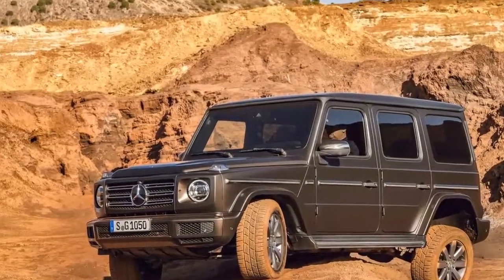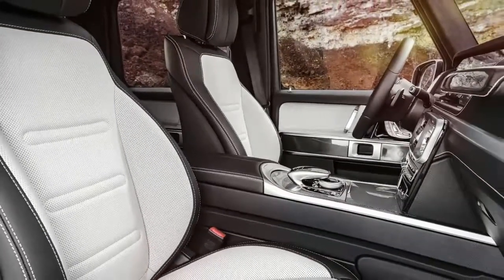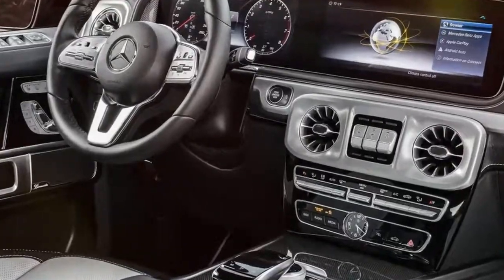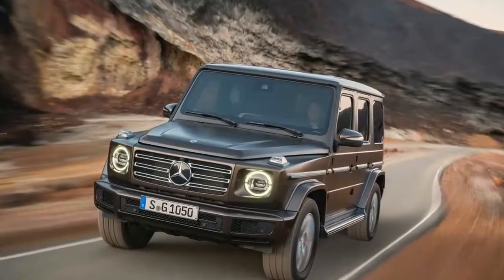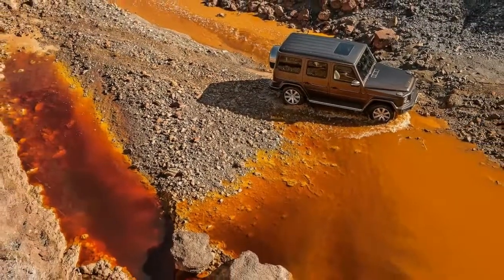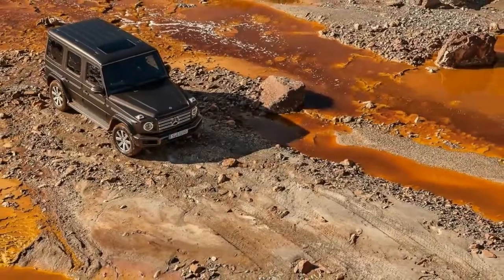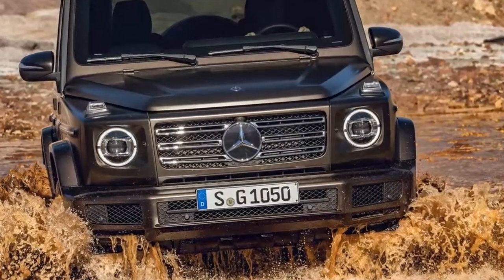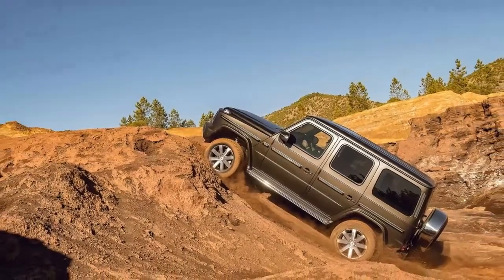2019 Mercedes Benz G Class First Look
At launch, the G-Class will only offer one version: the G550. Using a 4.0-liter twin-turbocharged V-8, the G550 makes 416 hp and 450 lb-ft of torque. Compared to the outgoing model, power and torque haven’t changed, but we expect the new G550 to feel quicker for two reasons. First, Mercedes swapped out the old seven-speed auto for its new nine-speed unit, and second, engineers were able to reduce overall weight by 375 pounds. As a result, don’t be surprised if the G550 hits 60 mph in the mid-five-second range. Of course, if that’s not quick enough for you, an AMG-tuned G63 will inevitably follow.